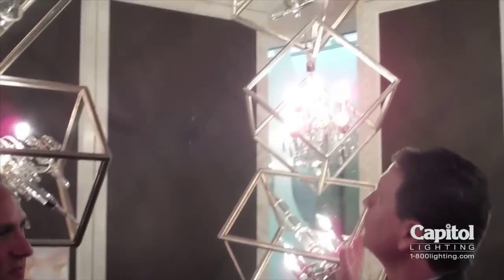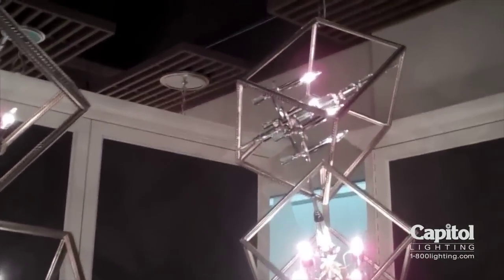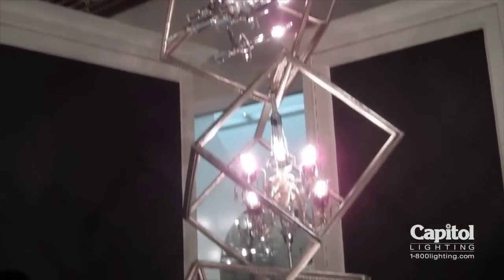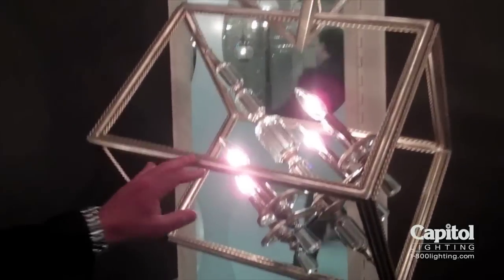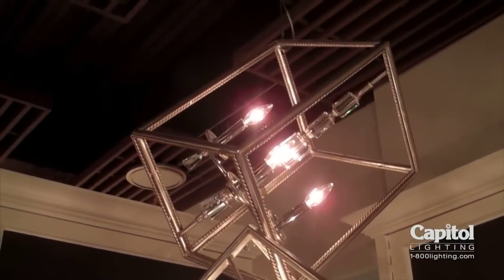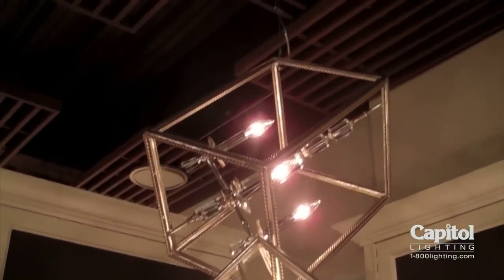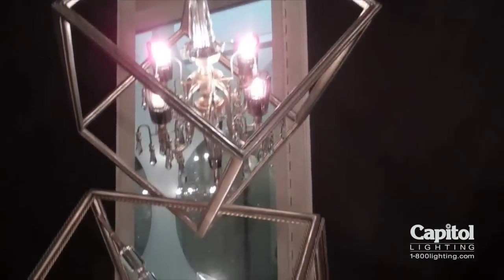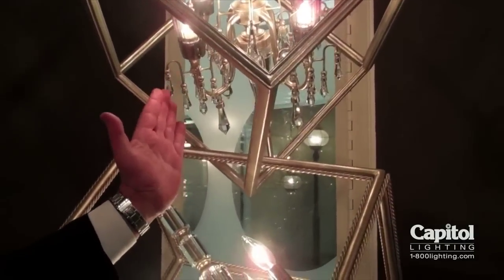Capitol Lighting Dallas Market 2013: Houdini by Corbett Lighting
Corbett Lighting showed off their new "Houdini" collection at this years Dallas Lighting Market. You can view Capitol Lighting's selection of "Houdini" ceiling pendants and wall sconces